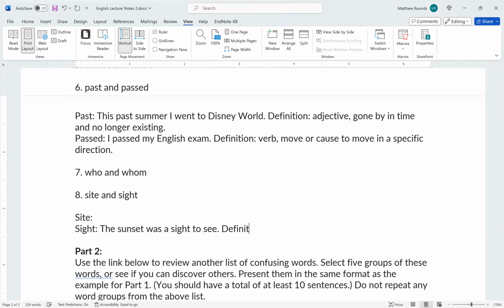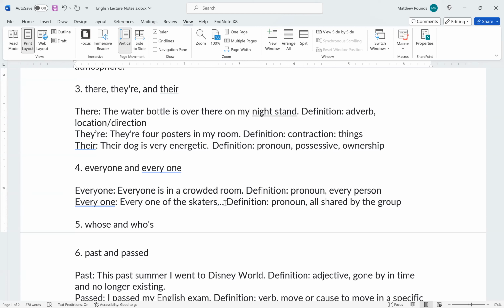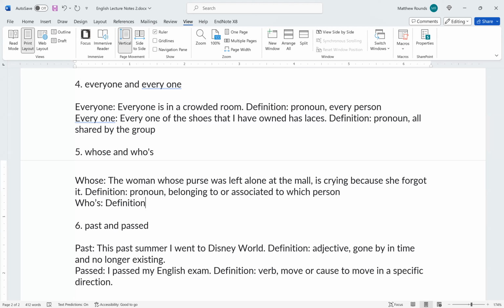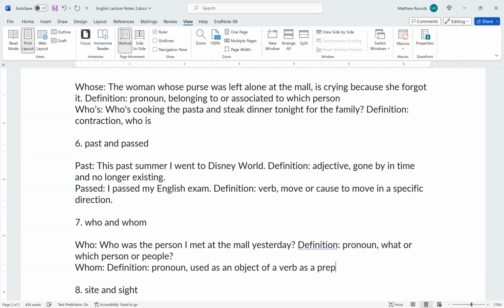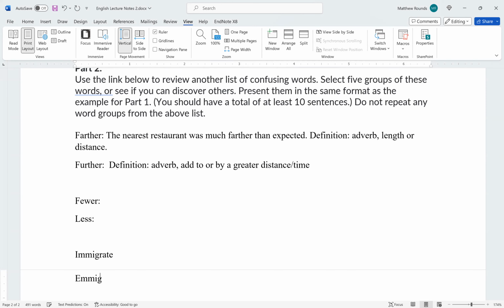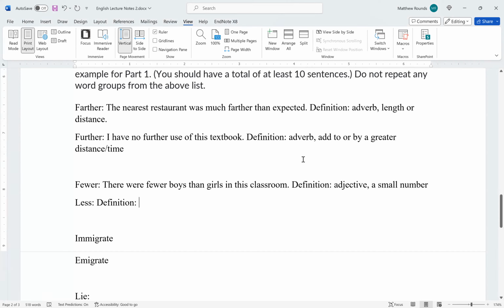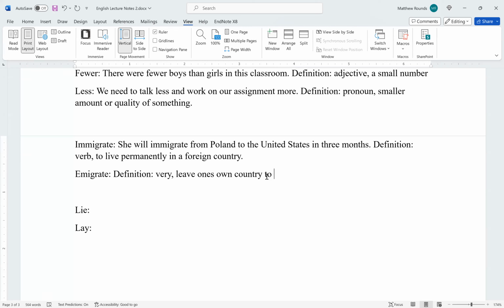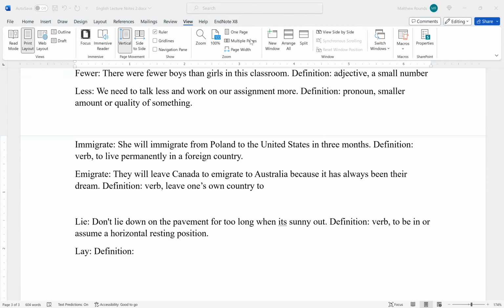High School English Lesson [2023-09-25 at 1pm MST Ivana D]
This lesson covered a variety of topics in English Composition.